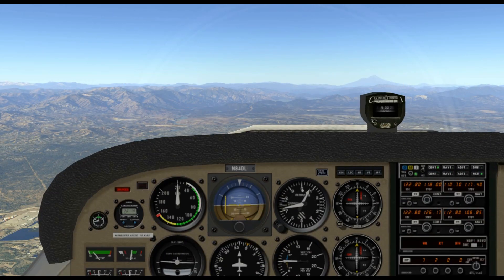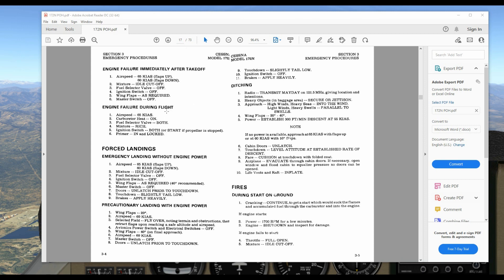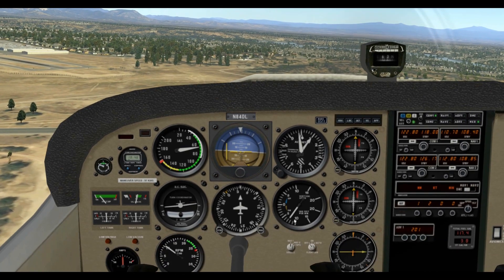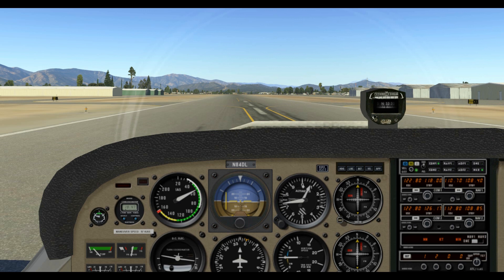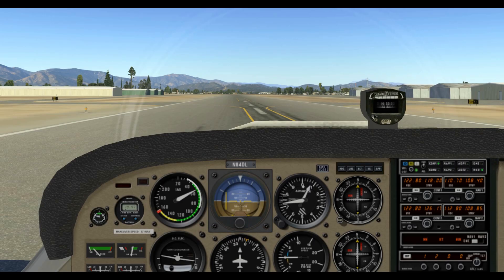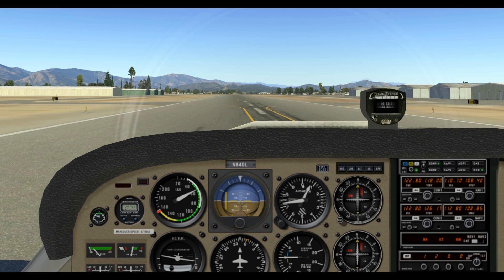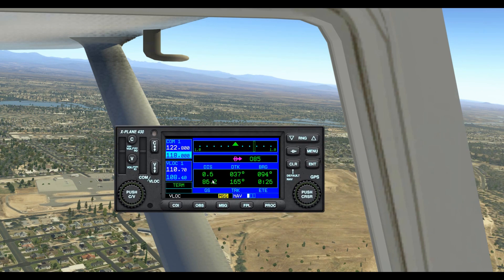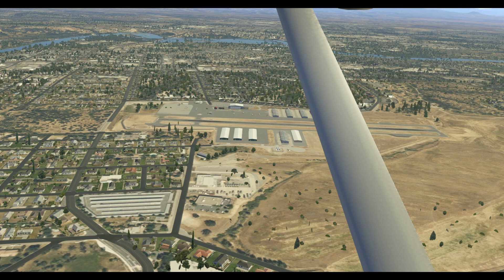In Flight Engine Failure Part1 ~ Learning to Fly for Beginners Part 25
In this video I discuss In Flight Engine Failure procedures and have some tips to help determine distances